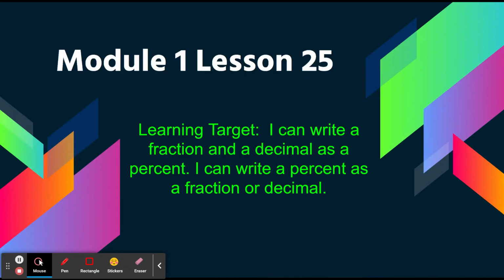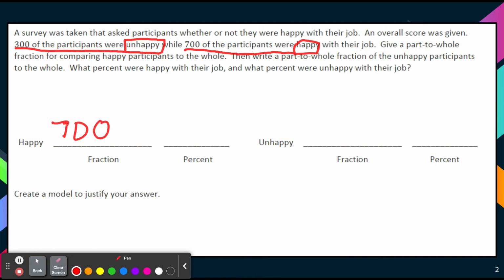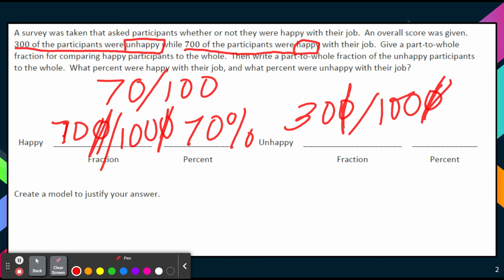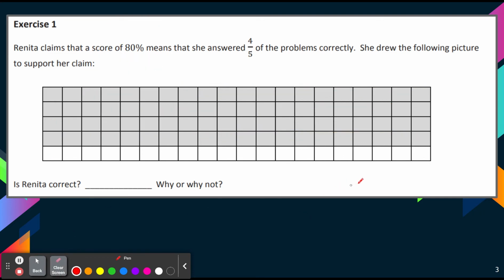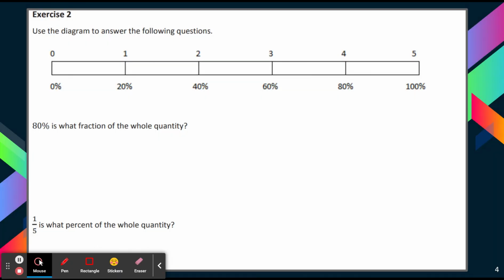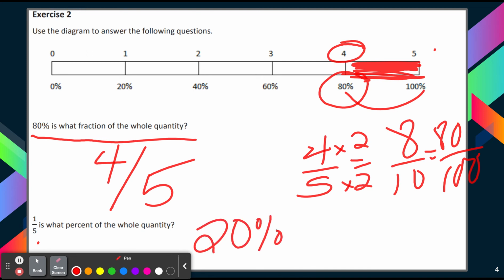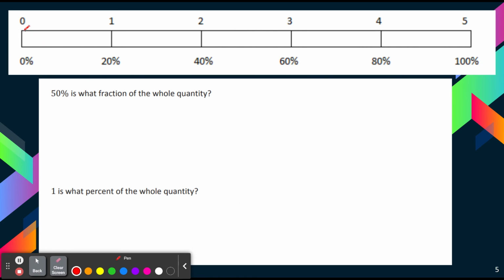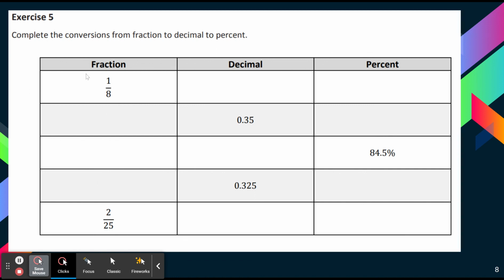M1L25 - Google Slides